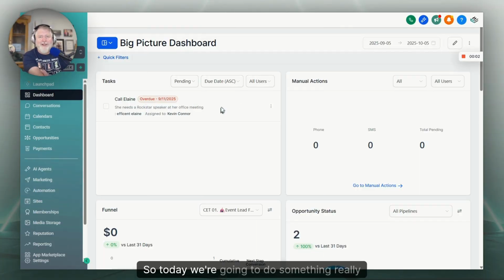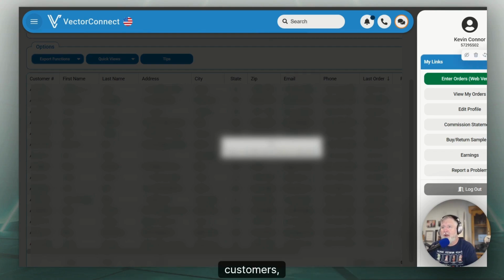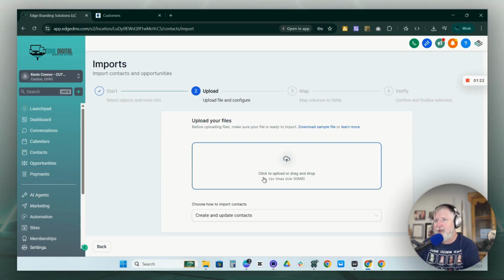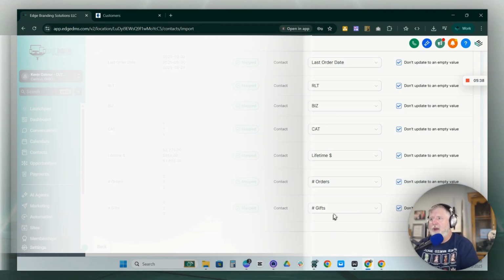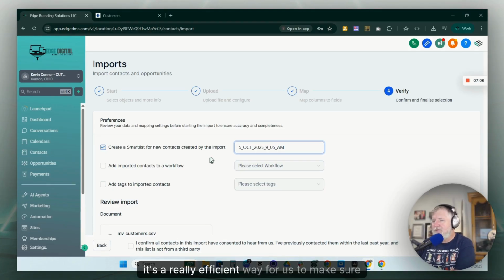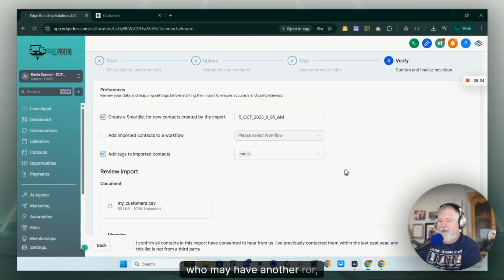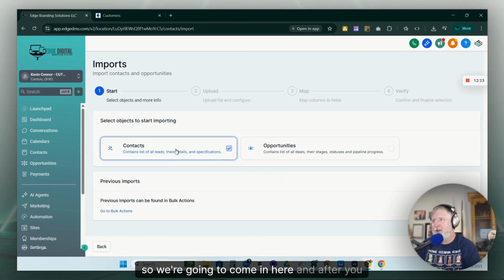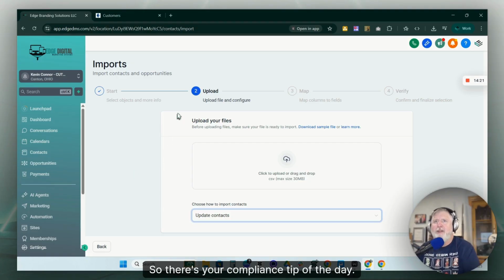Importing Your Cutco Contacts REVISED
Is your entire Cutco customer list living inside a chaotic Excel spreadsheet? Or maybe you have stacks of pink sheets, yellow pads, and note cards you don't know how to manage. In this video, we'll show you how to take that list and turn it into a powerful, automated sales engine.

This guide walks you through the simple process of getting all your contacts from Vector Connect into your Edge DMS account. Having your contacts in a proper CRM is essential for effective follow-up, targeted marketing, and long-term business growth.

In this tutorial, you'll learn:
✅ How to navigate Vector Connect to export the correct CSV file of your customers.
✅ The step-by-step process for importing your contacts into Edge DMS.
✅ How to correctly map the data fields to ensure all your customer information transfers perfectly.
✅ Pro tips on using tags, creating smart lists for follow-up, and adding contacts to workflows.
✅ A crucial compliance tip on how to manage unsubscribers to protect your sender reputation.

Stop letting potential sales slip through the cracks. It's time to build a system that works for you.

Did you have success importing your list? Have a question?